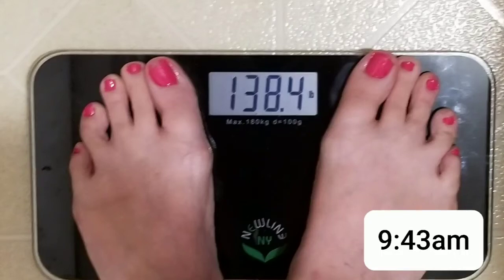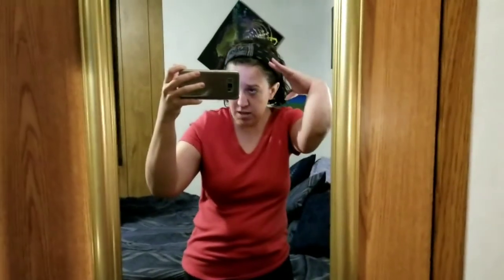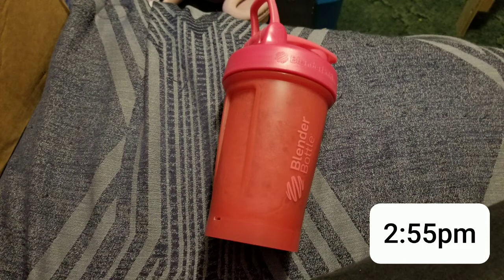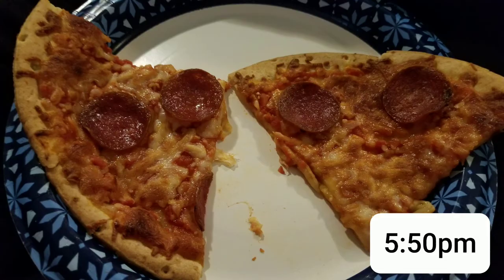October 9, 2020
The quest for legos and yoga pants, trying out a keto bar, and getting my skincare and makeup organized.